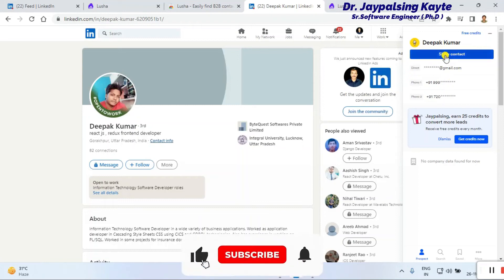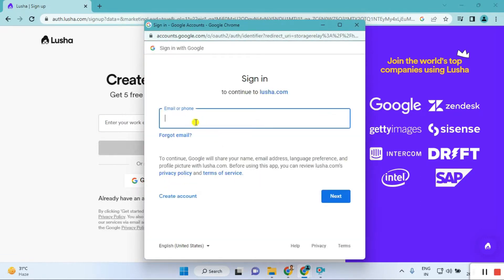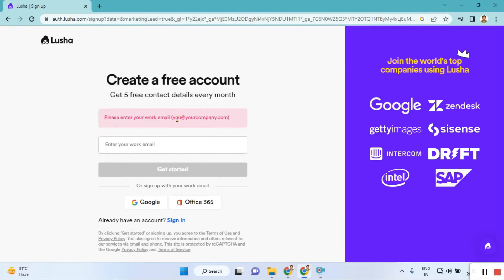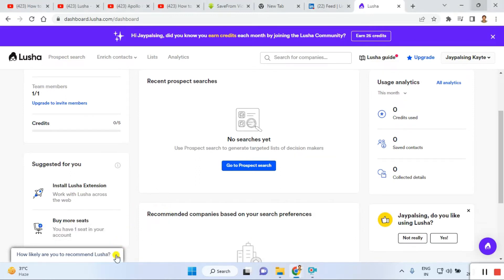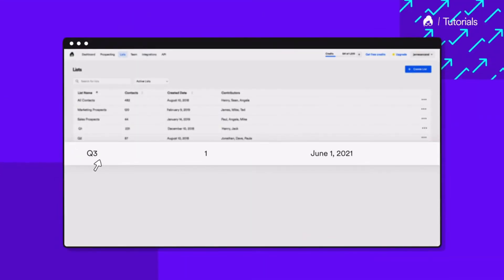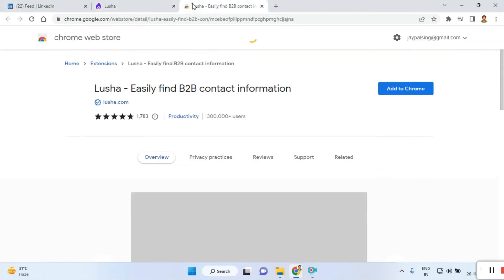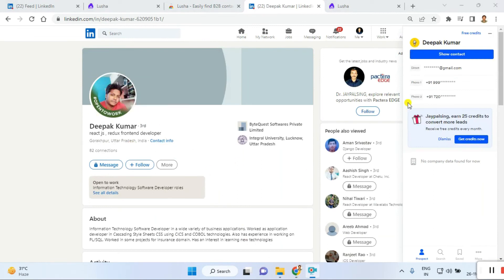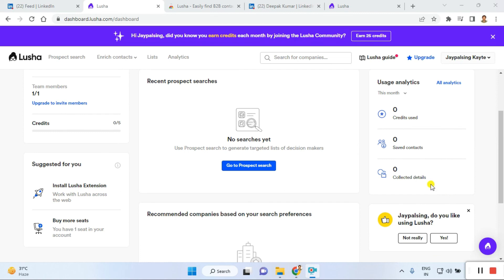How to Find Email & Phone Numbers from LinkedIn with Lusha Extension | Lusha Complete Process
"Welcome to TechStarPlus! 🌟 In today’s video, we’ll show you how to easily find email addresses and phone numbers from LinkedIn using the Lusha Extension. We’ll walk you through the setup process, how to find contacts, and how to earn credits with Lusha to maximize its potential. Let’s get started and boost your professional networking! 🚀"

Top 20 Searching Titles

"🚀 How to Find Email & Phone Numbers from LinkedIn with Lusha Extension"
"🔥 How to Use Lusha Extension to Find Contacts on LinkedIn"
"📊 Find Emails and Phone Numbers from LinkedIn Using Lusha"
"🔥 Lusha Extension Tutorial | How to Find Emails and Phone Numbers"
"🚀 Using Lusha Extension to Find Emails and Phone Numbers on LinkedIn"
"🌟 Lusha Extension Guide | How to Get Emails & Phone Numbers"
"🔥 Find LinkedIn Contacts Using Lusha | Full Guide"
"📢 How to Use Lusha to Find LinkedIn Email & Phone Numbers"
"🚨 Lusha Extension Tutorial | How to Get Contacts from LinkedIn"
"📊 How to Use Lusha Extension for LinkedIn Contact Discovery"
"🚀 Find Emails and Phone Numbers on LinkedIn Using Lusha"
"🔥 Lusha Extension | How to Find LinkedIn Contacts"
"🌟 Lusha Extension for LinkedIn | Find Emails and Phone Numbers"

Top 40 Searching Points

How to find email and phone numbers from LinkedIn
Using Lusha extension for LinkedIn contacts
Find LinkedIn emails using Lusha
How to use Lusha extension
Lusha for LinkedIn contact discovery
Lusha extension tutorial
Finding LinkedIn contacts with Lusha
How to find phone numbers on LinkedIn
Lusha extension guide for finding emails
Finding emails from LinkedIn profiles
Step-by-step Lusha extension guide
How to get email and phone numbers from LinkedIn
Lusha extension for finding LinkedIn contacts
How to use Lusha for email and phone discovery
Lusha contact discovery tool
Lusha extension tutorial for LinkedIn
Find email addresses on LinkedIn using Lusha
Lusha LinkedIn email and phone number finder
How to find emails and numbers with Lusha
Best way to find LinkedIn contacts
Using Lusha extension for LinkedIn networking
Finding emails and phone numbers on LinkedIn
Lusha contact discovery tool for LinkedIn
How to find emails from LinkedIn
Using Lusha extension to get contacts
Lusha extension guide for LinkedIn email discovery
Finding phone numbers with Lusha
How to find LinkedIn emails with Lusha
Lusha extension step-by-step tutorial
Get emails from LinkedIn using Lusha
Lusha LinkedIn phone number discovery
Using Lusha extension for email addresses
Lusha tutorial for LinkedIn contact discovery

✤ These videos that every teacher needs. ✤

GEAR USED 💝
♦ Microphone (Shotgun)
♦ Microphone (USB)
♦ Microphone Boya ByM1
♦ Main Tripod
♦ LED Light
♦ Rode Wireless Microphone
♦ Green Screen
♦ Mobile Phone

Go to the Chrome web store.
Type in Lusha Extension.
Or use this direct link.
Click this button 👇
This pop up will appear, click on Add extension.
The installation will run a few seconds.
You'll instantly be directed to LinkedIn.

Channel Description
Welcome to the DoITNew YouTube channel and here you can find videos related to digital marketing, video marketing, online earning ideas, video editing, full advanced tutorial-unboxing &reviews and education. I hope you are learning good from my videos and making yourself sharper than before.